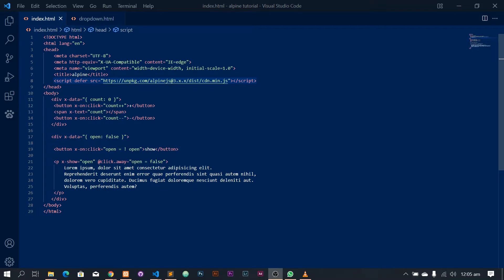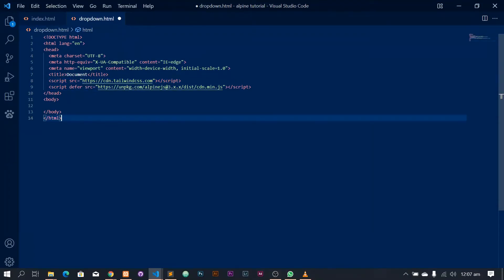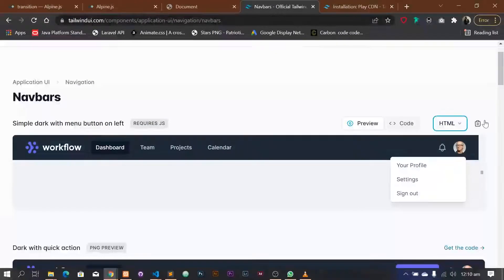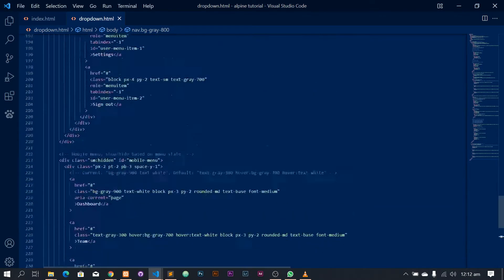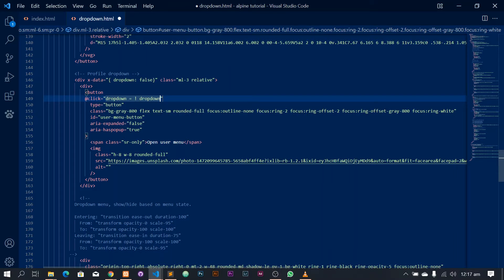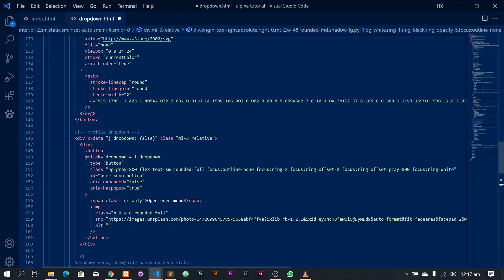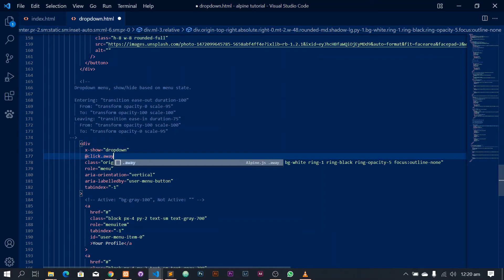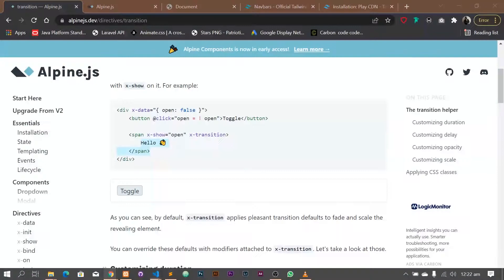Alpine Js - Ep2 Navigation Dropdown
Learn Alpine Js - A minimal JavaScript light weight framework

It is a JavaScript framework that helps you easily add some dynamic features to your web project. This tutorial is from the very basics to advanced using Alpine.Js